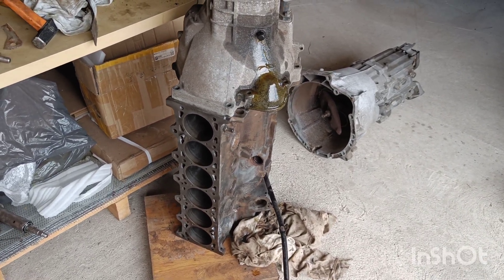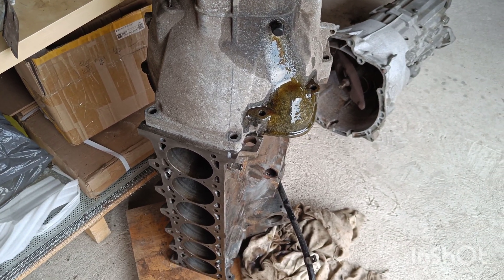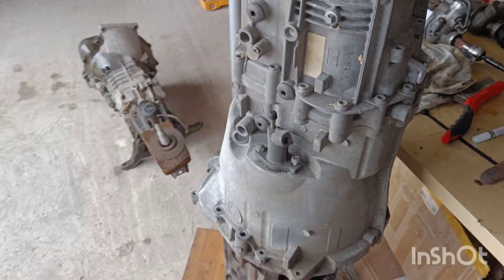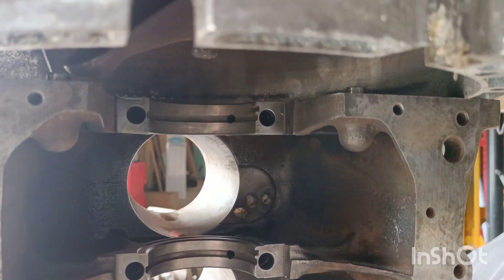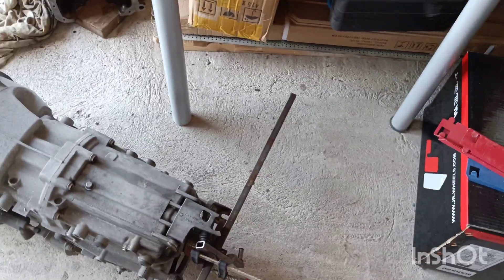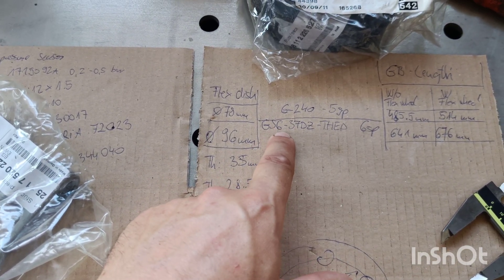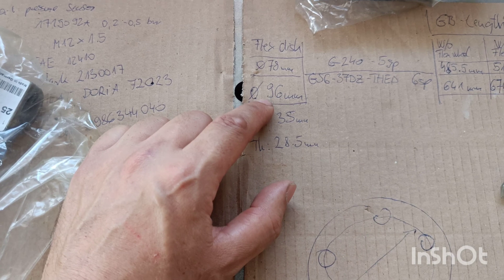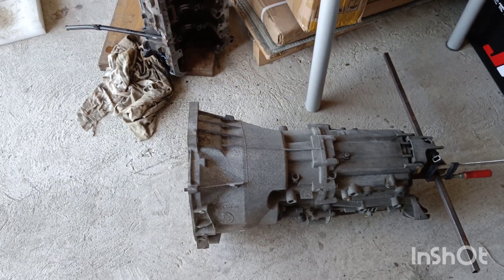BMW E21 E30 M20 - GS637DZ-THED 6 speed gearbox swap - Part 1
Im tring to swap the 5 speed Getrag 240 to a E46 320d 6 speed manual ZF gearbox. This is all carried out on my BMW E21 M20B27 turbo. GS6-37DZ-THED Guibo part no: 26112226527